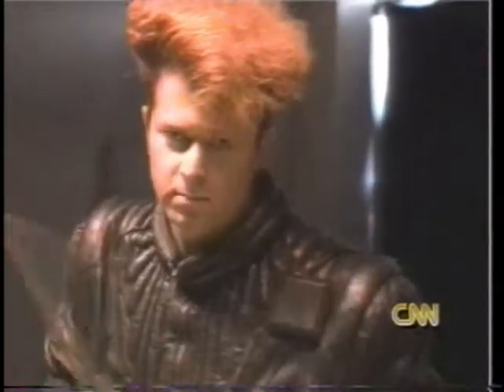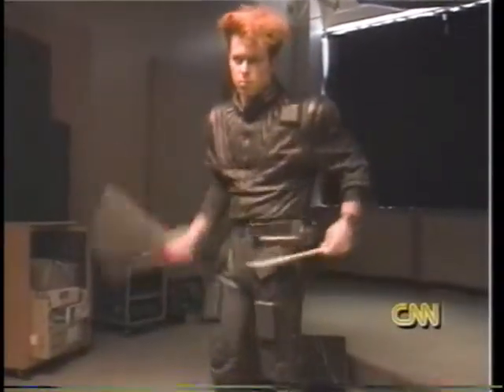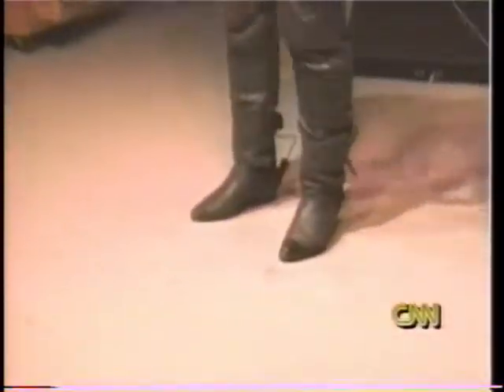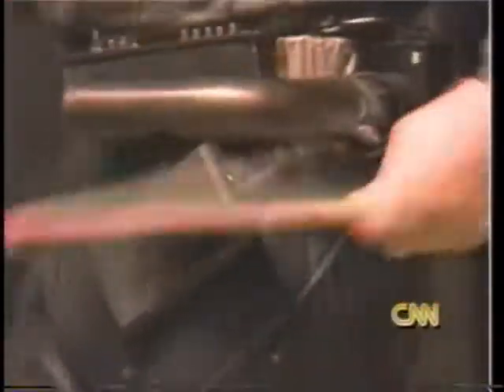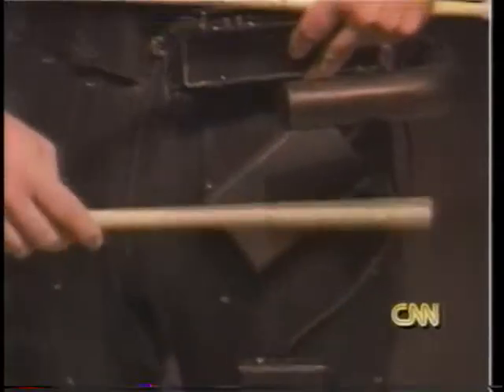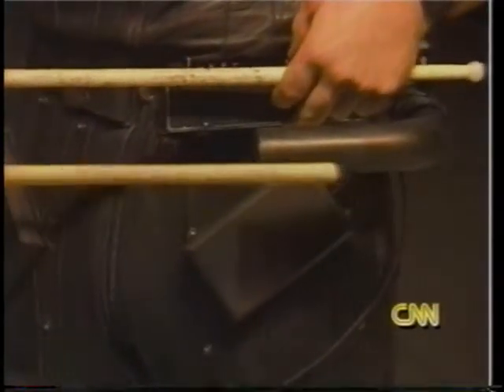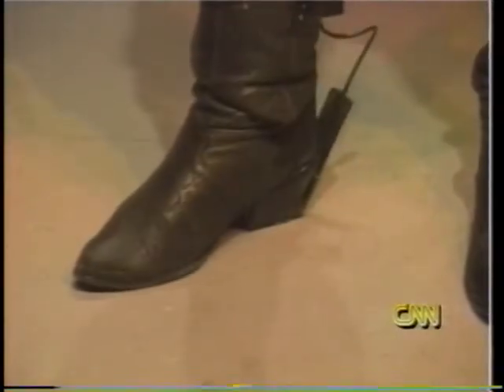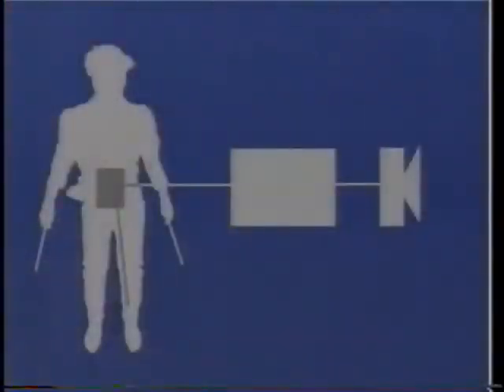Inventor Pioneer of Wearable Tech Brock Seiler CNN TV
Brock Seiler 1st Wearable Tech Drum Suit  Inventor Musician 1988 CNN Science and Technology